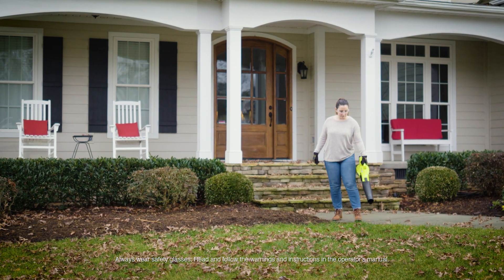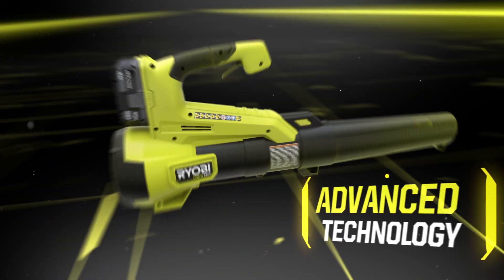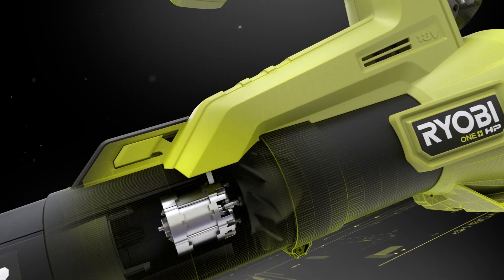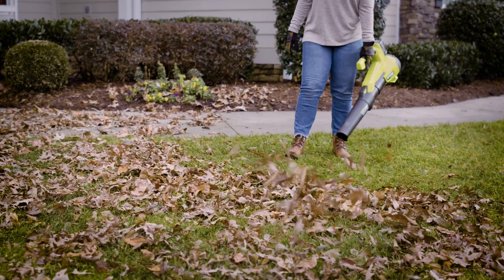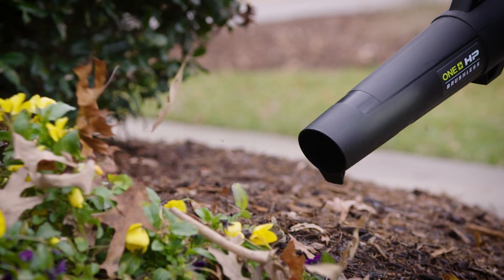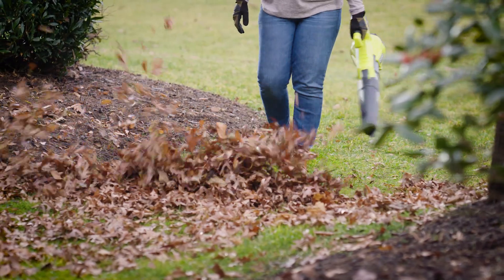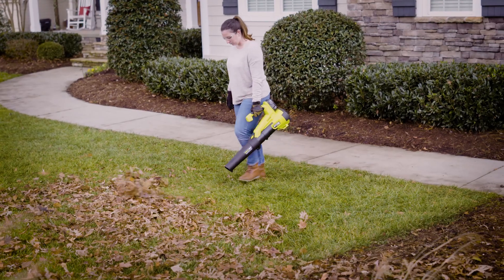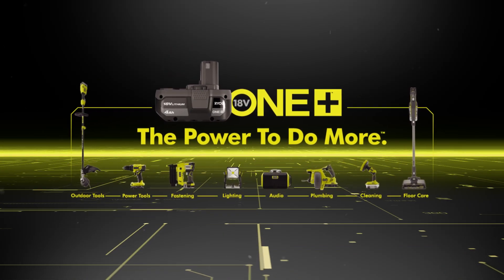RYOBI 18V ONE+ HP Brushless 350 CFM Blower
The 18V ONE+ HP Brushless Jet Fan Blower provides more power, longer runtime, and a longer motor life. This blower is ideal for light to medium duty use and the lightweight design is perfect for users who need a powerful, lightweight option.